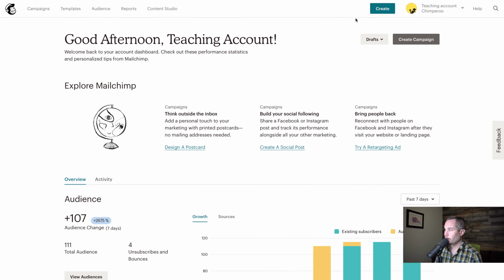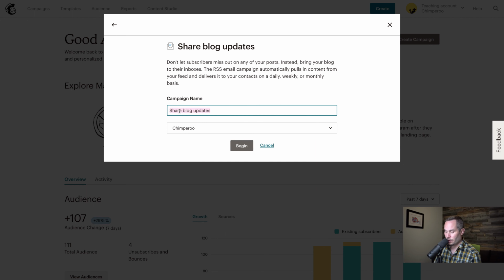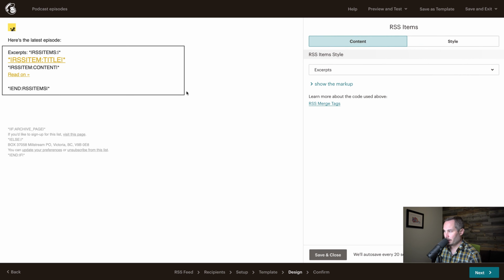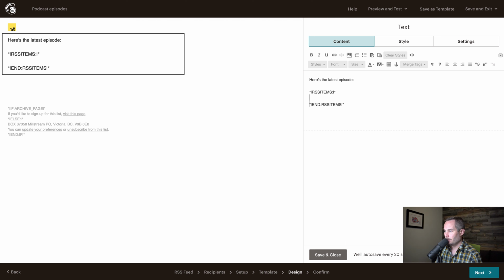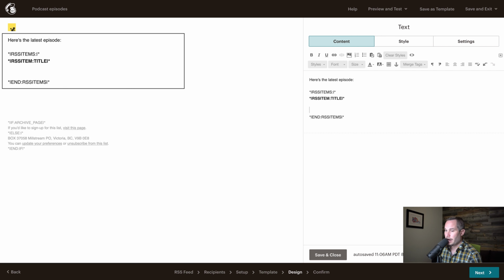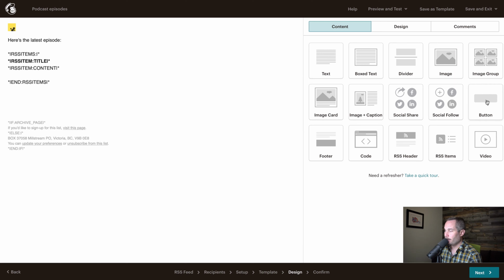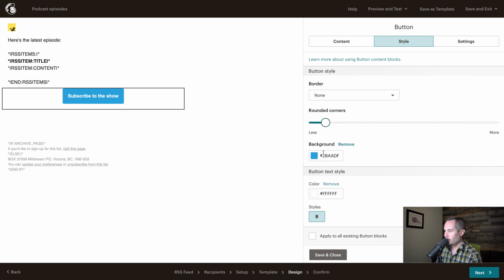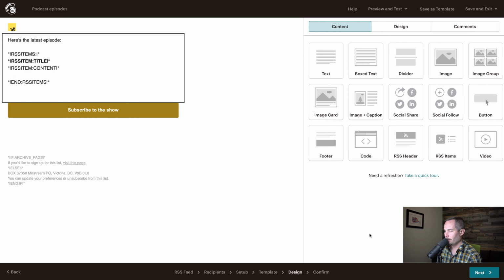Mailchimp | podcast rss automation Paul Jarvis at Chimp Essentials